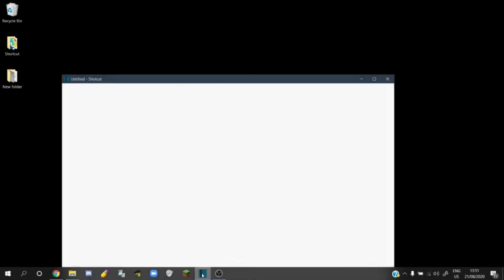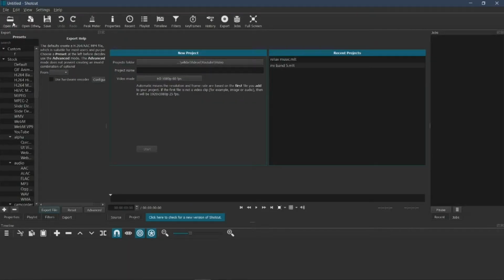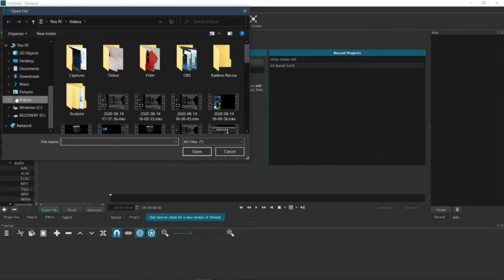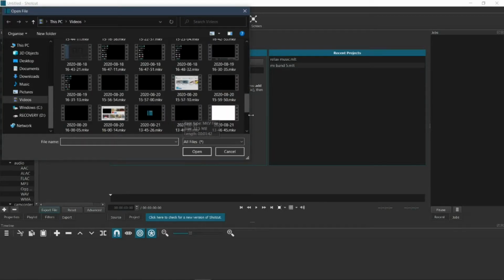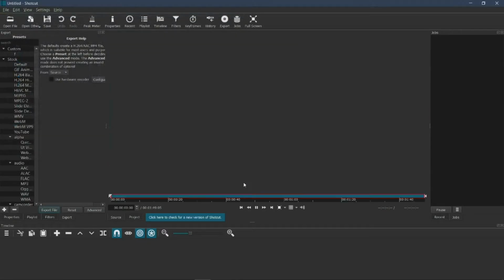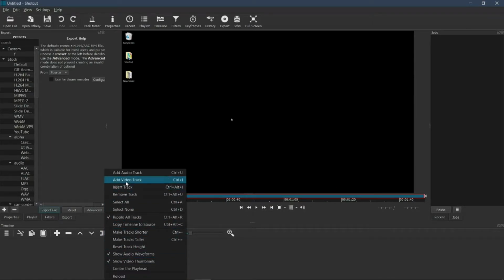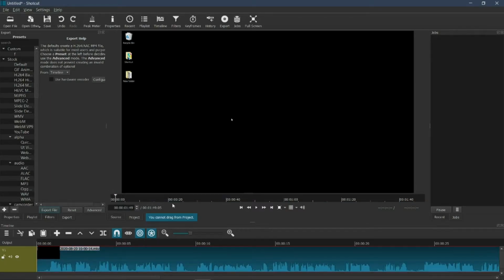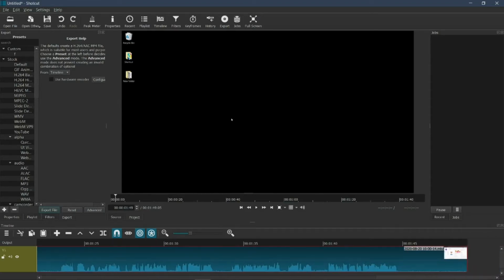Shotcut tutorial: HOW TO TRIM VIDEO IN SHOTCUT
This video will show you how to trim video i shotcut step-by-step. If you wanna find some Tech Tutorial ,here is the right place to let you watch and learn.